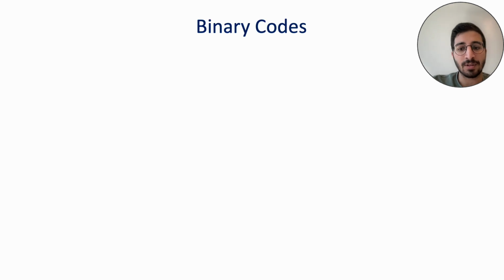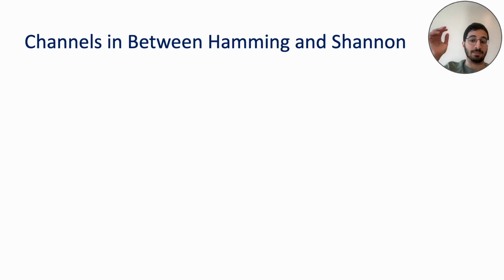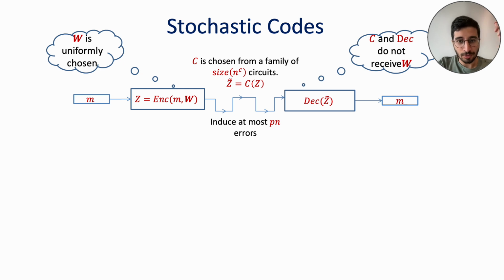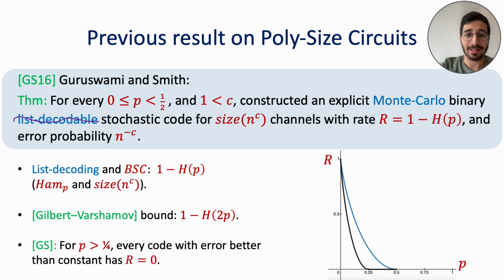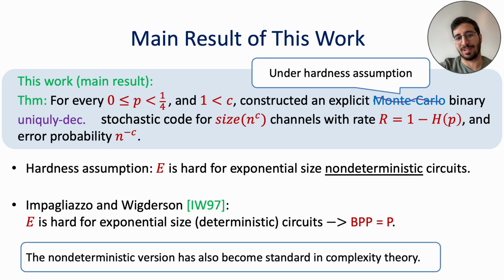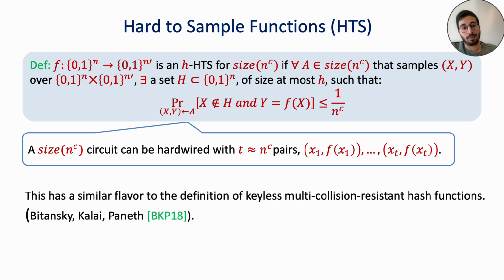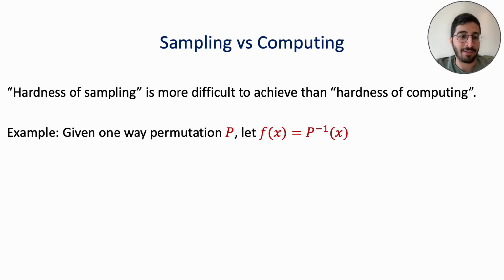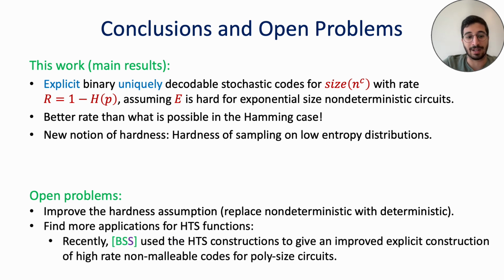STOC24 11 D 4 Explicit Codes for Poly Size Circuits and Functions that are Hard to Sample on Low Ent